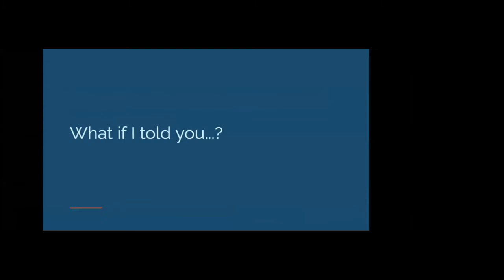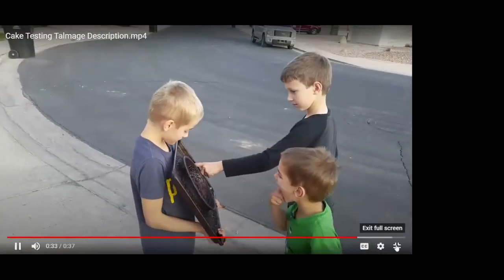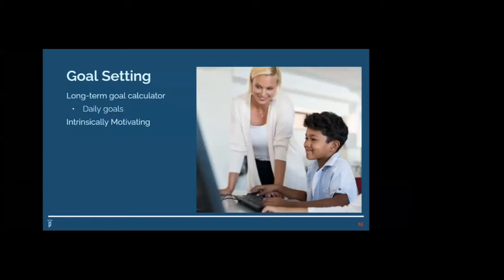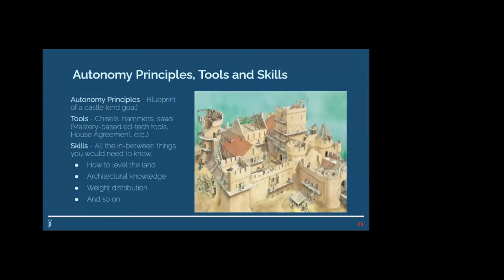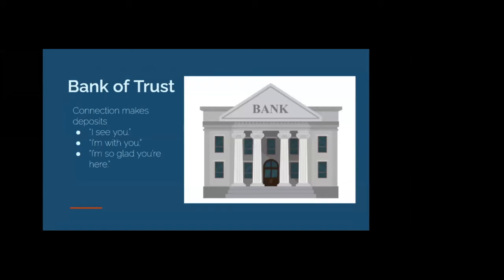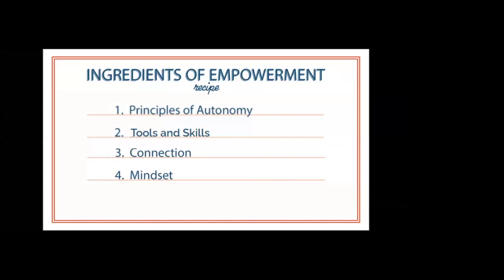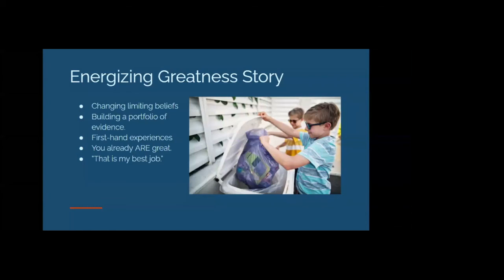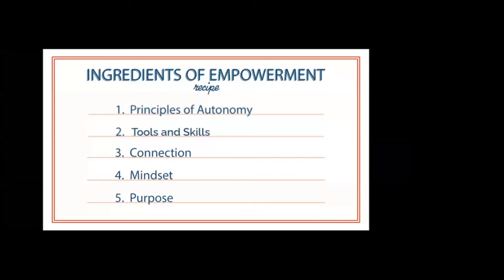Ingredient of Empowerment - PrendaCon 2021